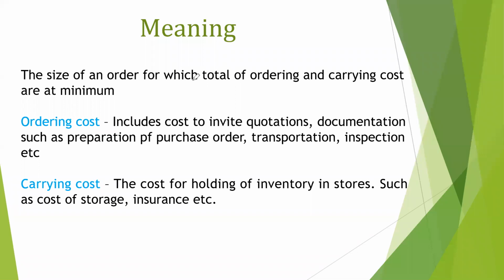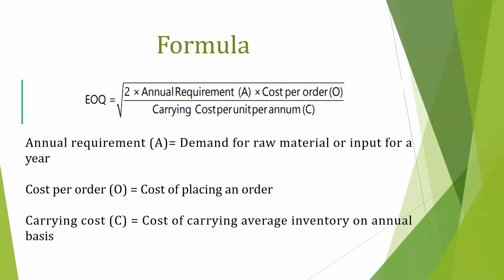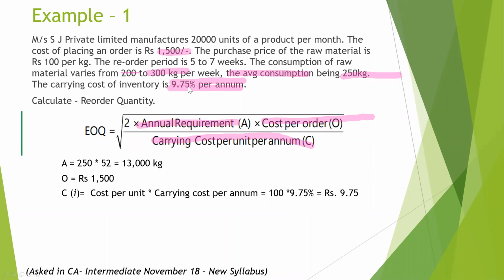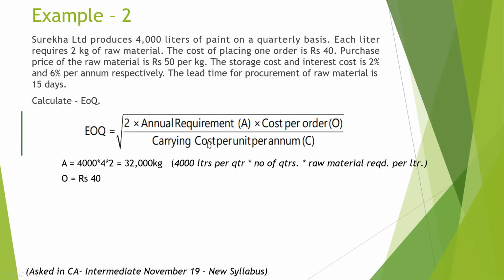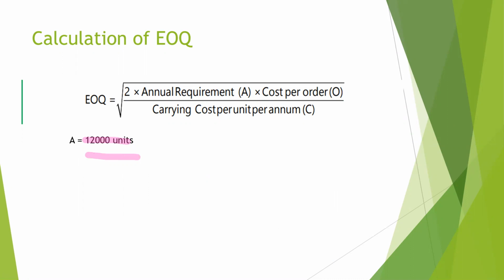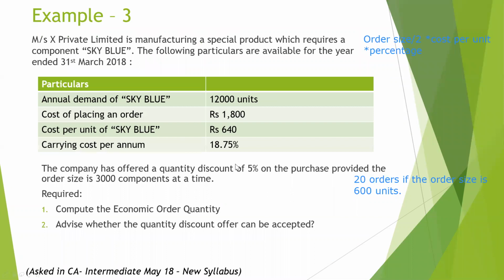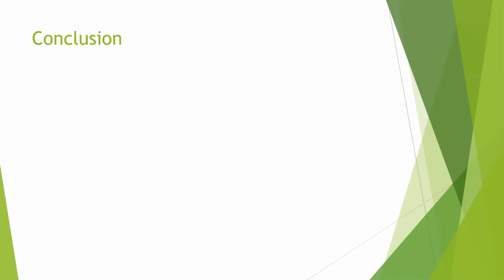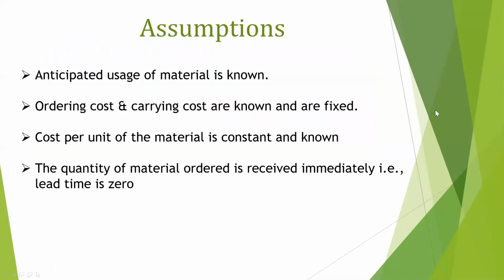Economic Order Quantity||Concept+Question||CA Inter||Cost&Management Accounting||CA Khushboo Agarwal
Coverage
1. Concept & formula for computation of EOQ
2. Past 4 attempt question paper
3. Assumptions of EOQ

If you have any query, post them in the comment section below!!
Any suggestion for improvement is also welcomed..

Happy Learning!!